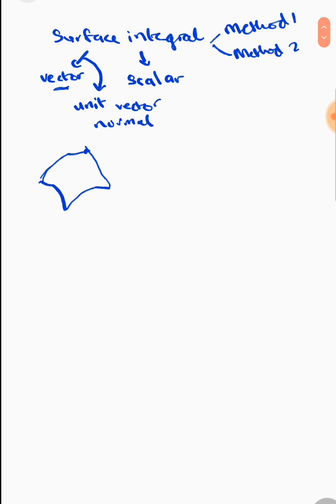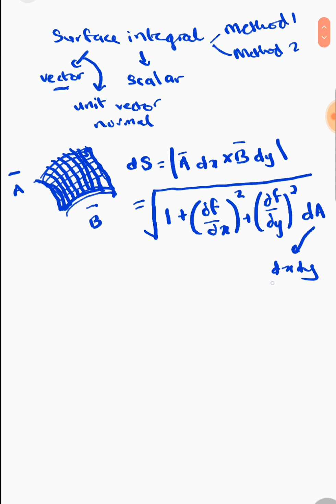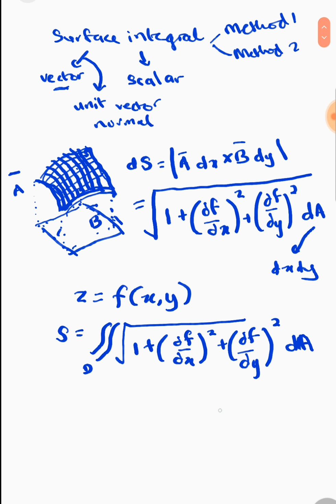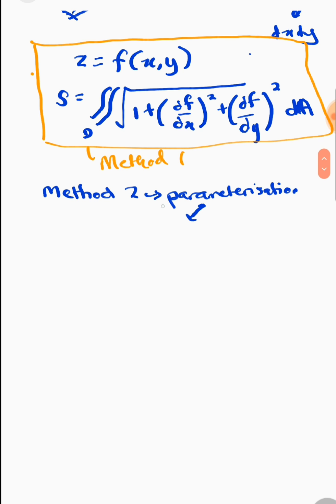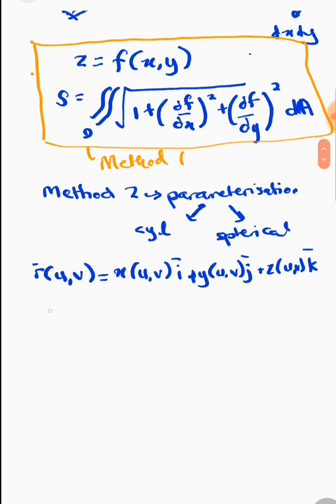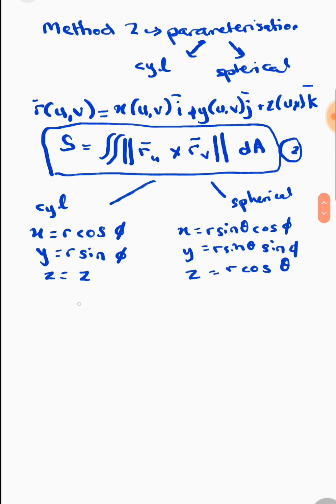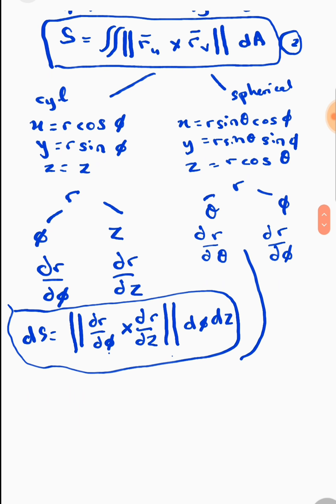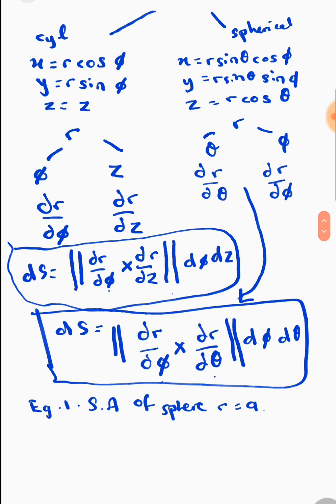08a surface integral